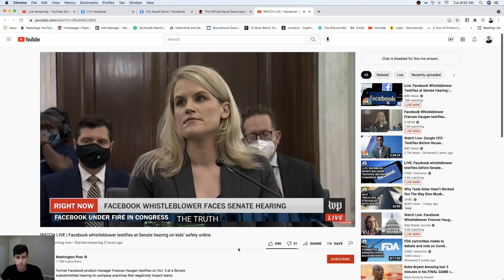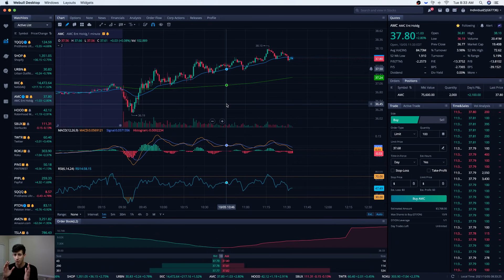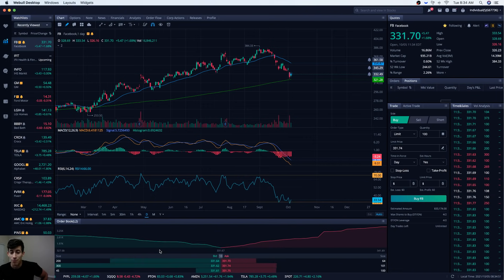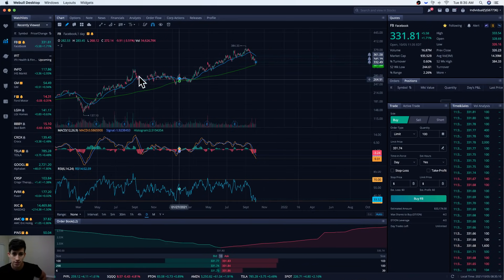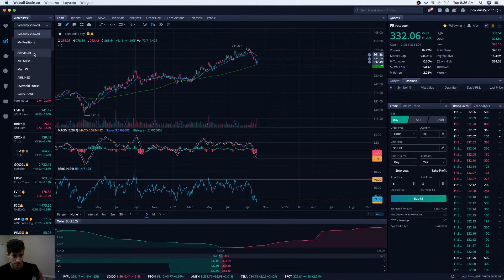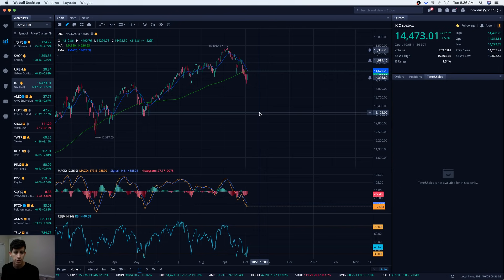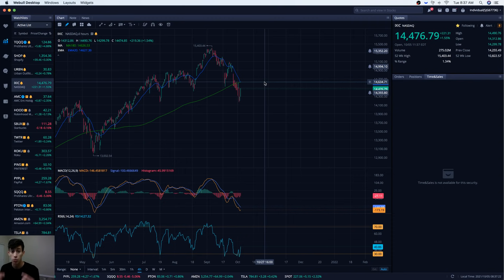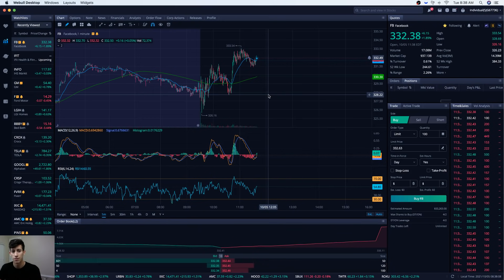🤫 IS FACEBOOK STOCK ABOUT TO CRASH? (SELL OR BUY)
One standout from this hearing so far is how Frances Haugen, the whistle-blower who once worked at Facebook, is using her insider knowledge of the social network to provide new insights that few outsiders have heard before. 'The Buck Stops With Mark': Facebook Whistleblower Says Zuckerberg Responsible for System Harming Kids. In my opinion, this changes nothing for facebook. I am buying the stock!

2. 📈 A-Z Beginner Day Trading Course